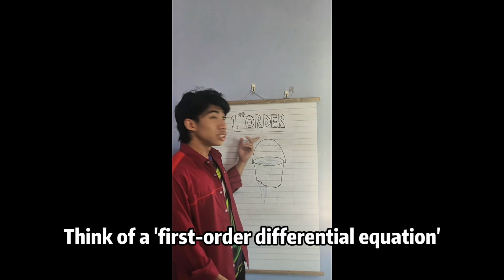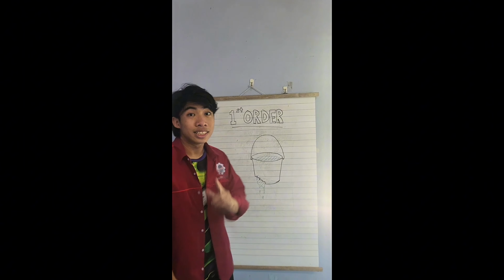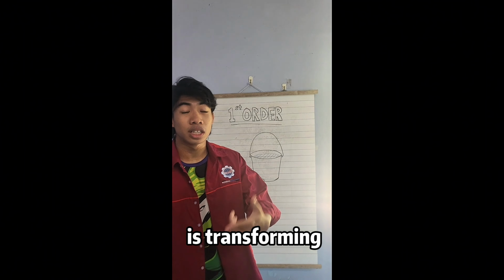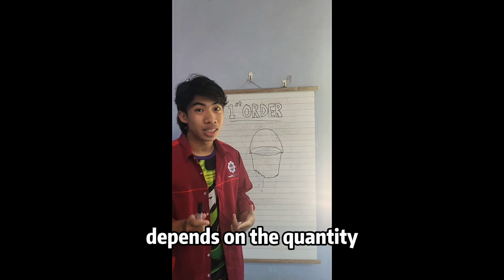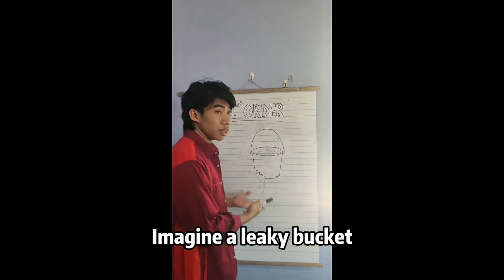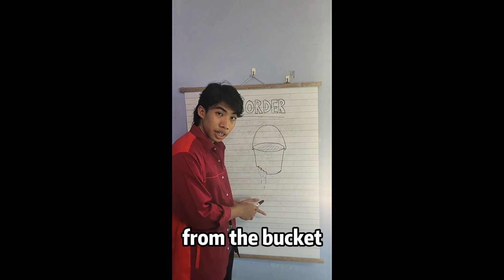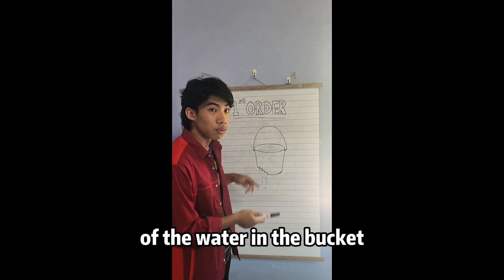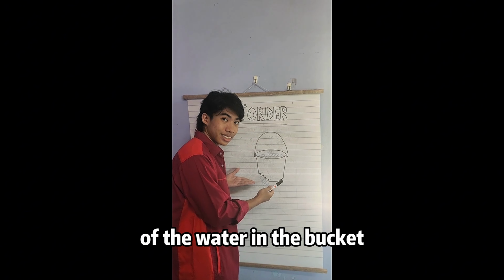Differential Equation SSCE1793-46 (Group 6) Decomposition of Hydrogen Peroxide